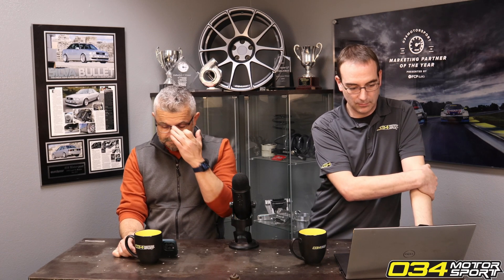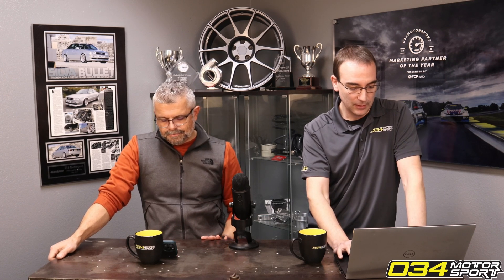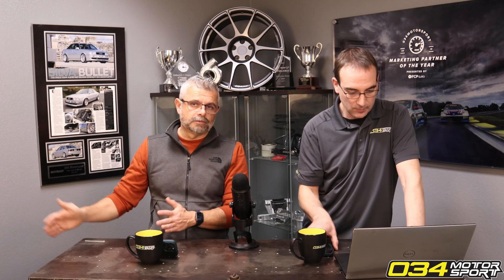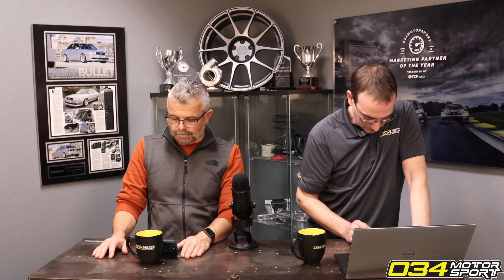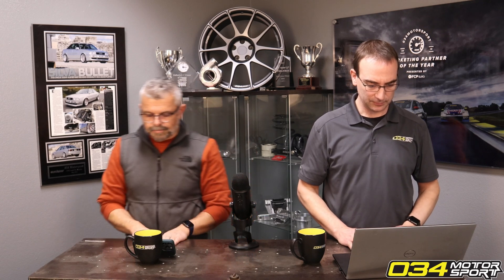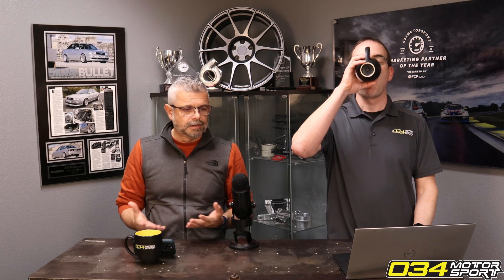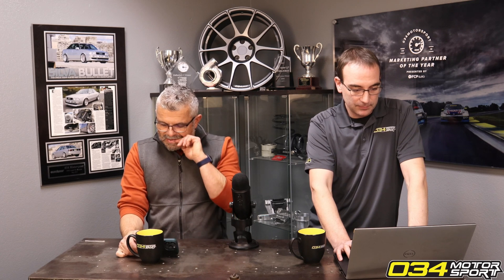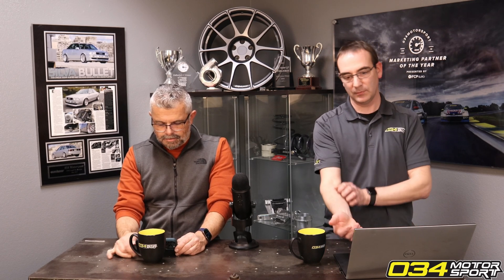MK8 GTI Dynamic+ Stage 1 ECU & TCU Tuning Release Discussion | 034Motorsport FAQ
In this video, we talk about our release for Dynamic+ Tuning for the MK8 Volkswagen GTI!

Chapters:
0:00 Introduction to MK8 GTI Tuning!
1:32 Power Figures
2:50 Stage 1 ECU Features
5:45 Why is the Stage 1 TCU Included?
8:08 Tune Reliability Compared to Competitors?
10:35 What TCU's are Currently Supported for the Mk8 GTI?
10:55 What Support is There for Manual Transmission Vehicles?
11:20 What is the Relationship Between 034Motorsport and Racingline?
14:04 What Ethanol Content Range Does the E85 File Accept?
14:30 Will You Bring Flex Fuel to the Mk8 GTI?
15:07: Will the Golf R Turbo fit the MK8 GTI?
15:16 If Your TCU is Not Currently Supported, What Kind of Torque Can We Expect?
16:03 Comparing the IS38 to the Garrett Turbo in the MK8 GTI
17:00 What Modifications Should I Look at to Improve Power?